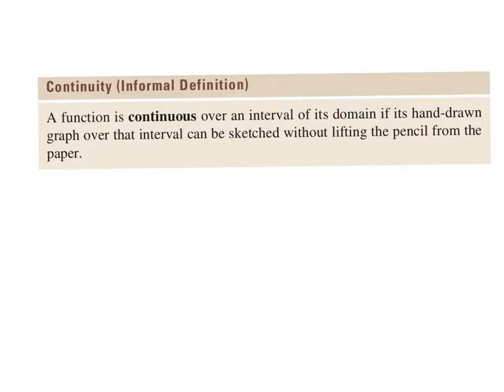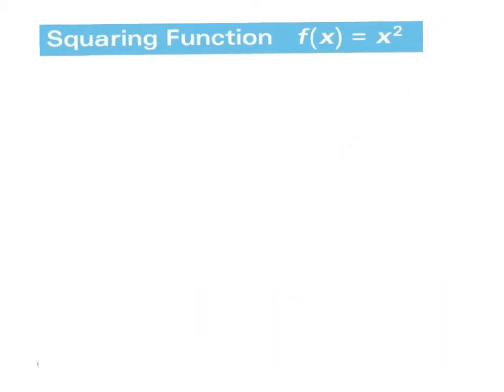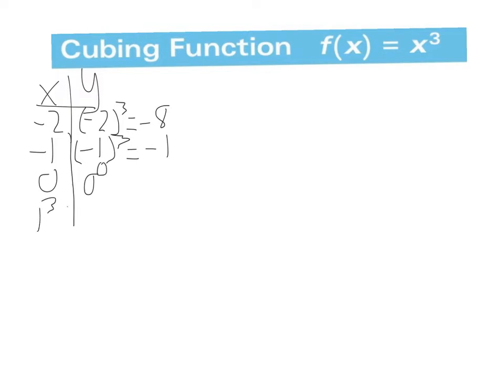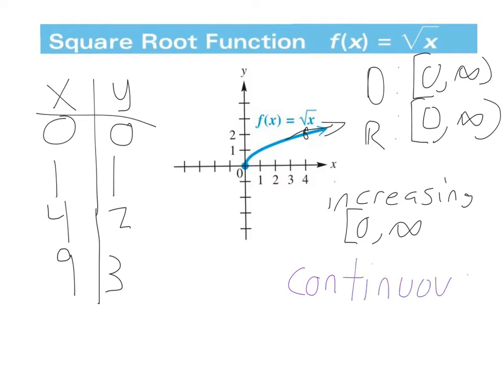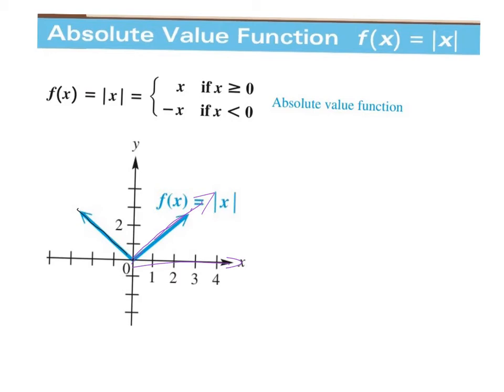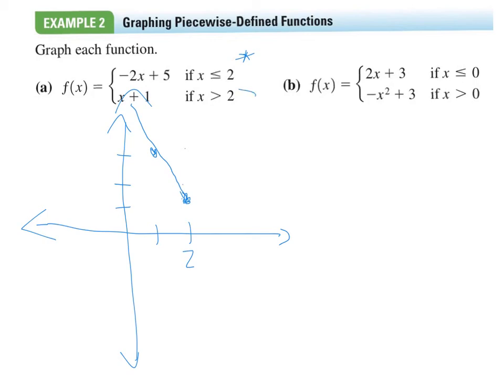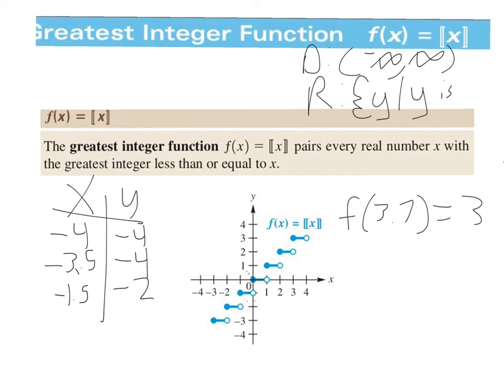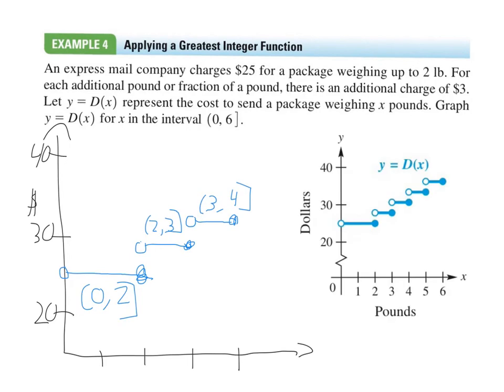Sec 2 6 Graphs of Basic Functions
This video discusses the graphs of parent functions.